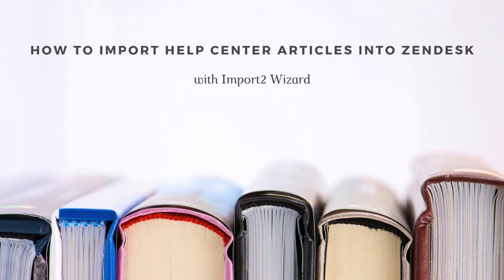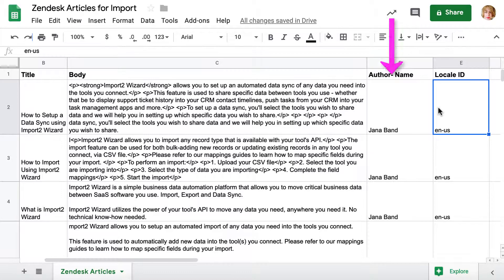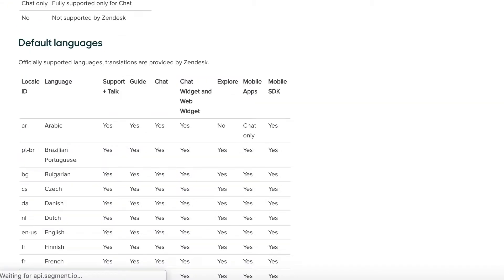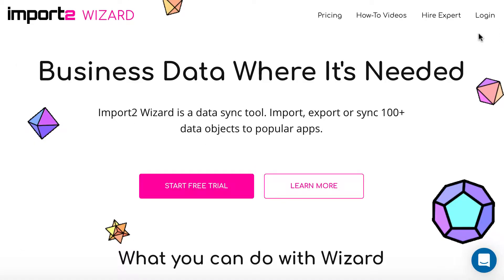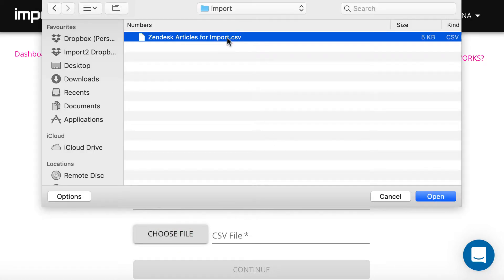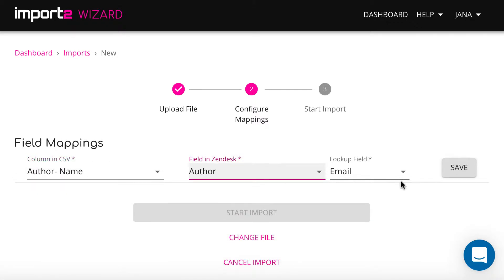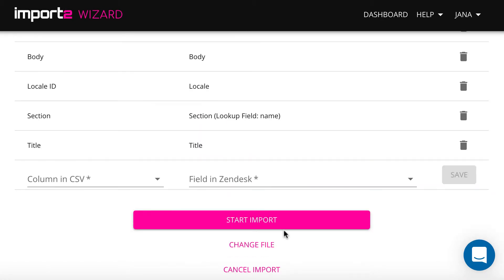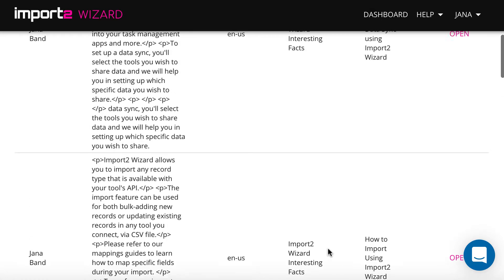Import Zendesk Help Center Articles (from CSV file)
Zendesk Support helps you provide personalized support for customers to stay happy. CSV Loader makes it easier to import your help center articles in bulk to save time and concentrate on what you do best.